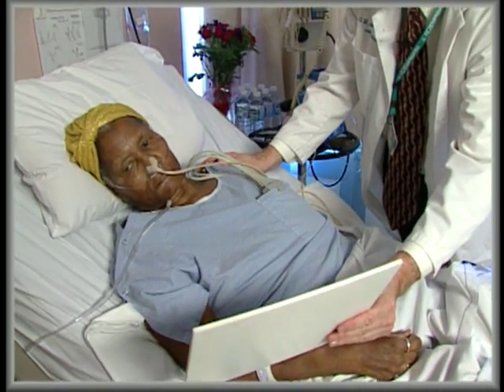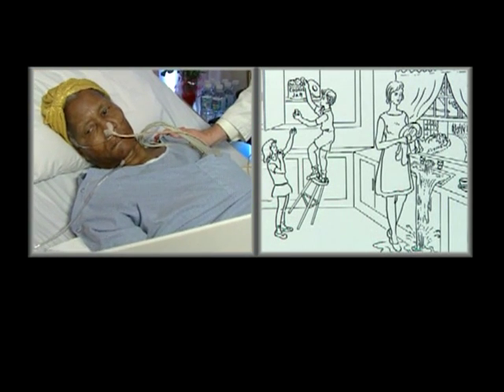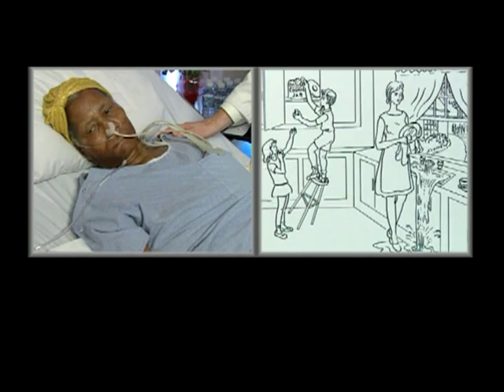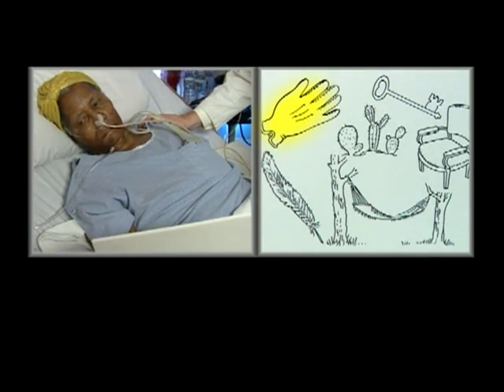Stroke Scale Certification - Group B - Patient 4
Stroke Scale Certification - Group B - Patient 4 - Department of Health and Human Services   -   - National Institute of Neurological Disorders and Stroke. The National Institute of Neurological Disorders and Stroke (NINDS) Stroke Training.